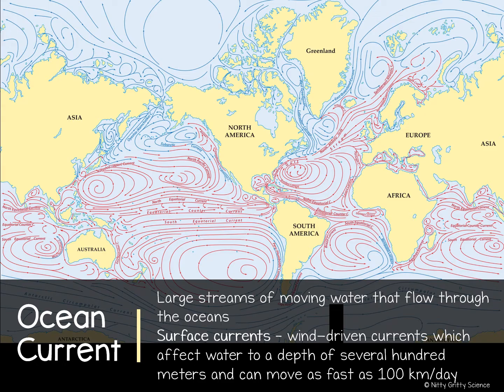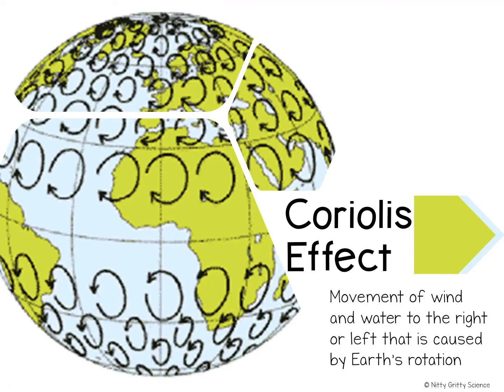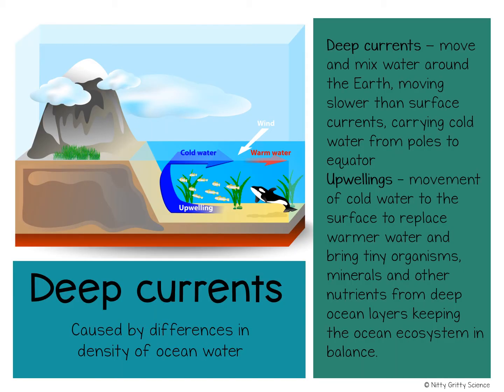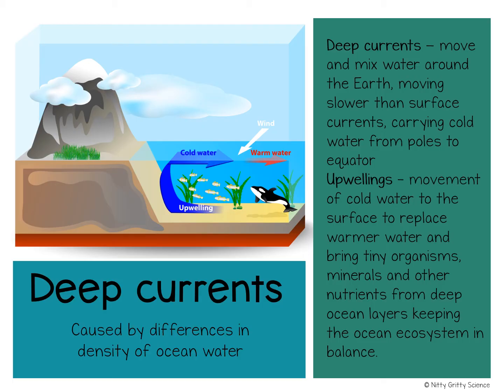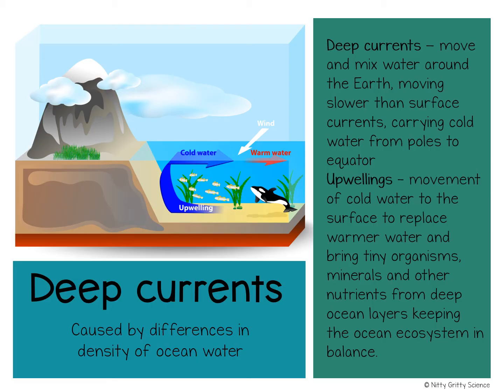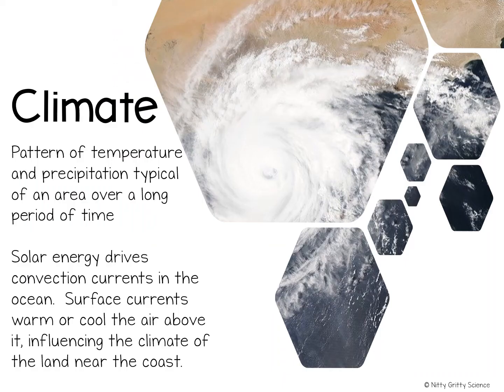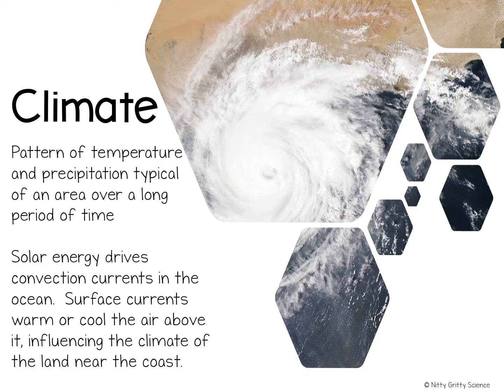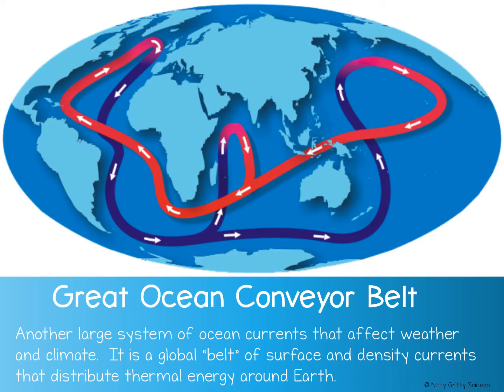Earth's Water: Sec. 5: Ocean Currents and Climates